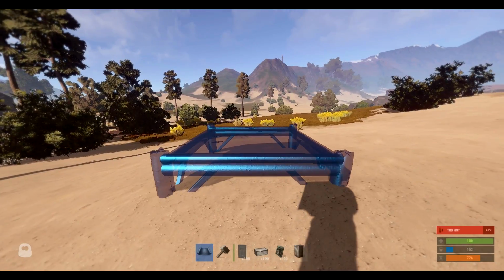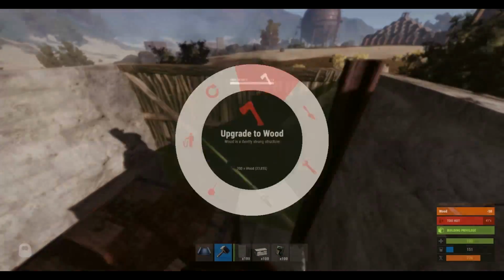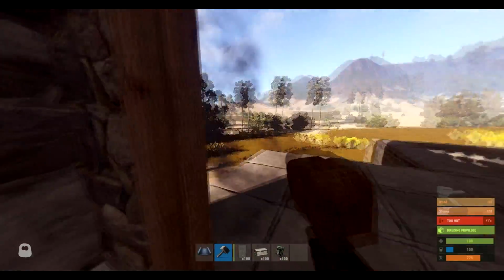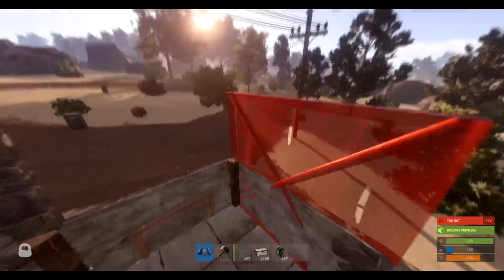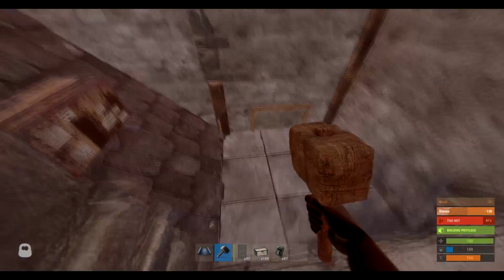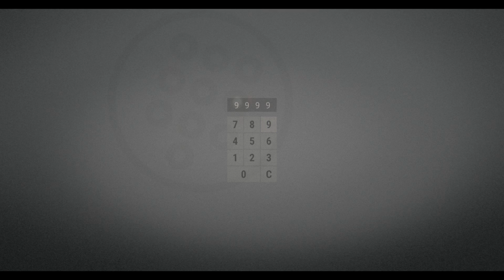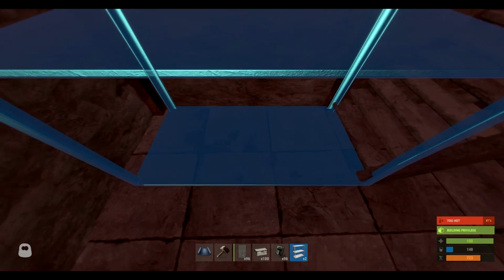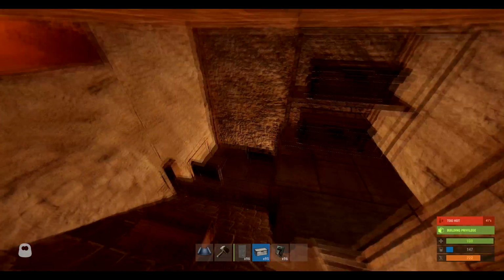How To Rust: Day 66! | Building Byter's Snap House!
You've all asked for it, and here it is! How to build Byter's Snap House!

The Indies Vs Gamers Game Jam of 2015!

A HUGE THANKS to Photosynthesis Six for the custom outro song!